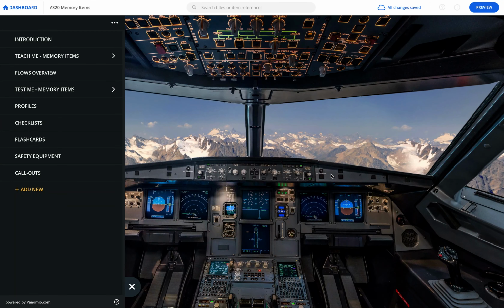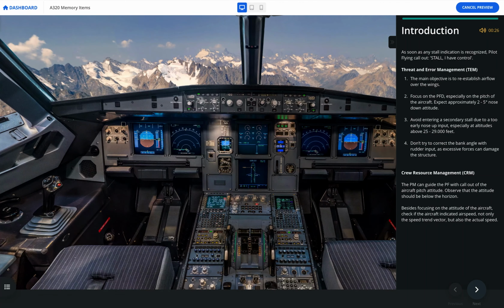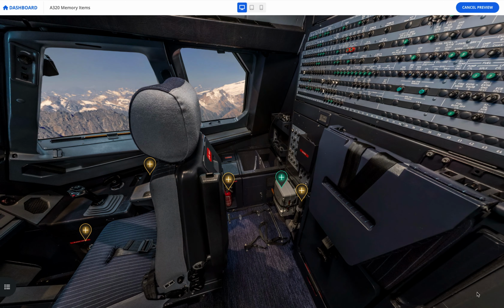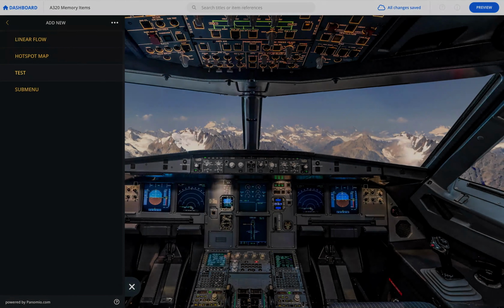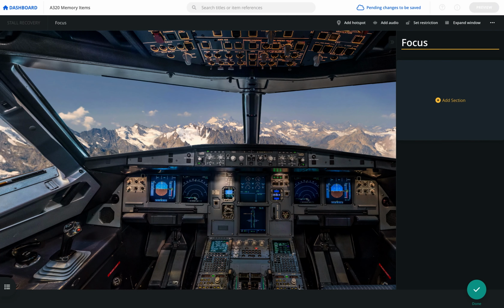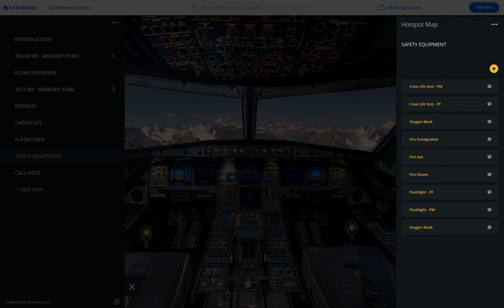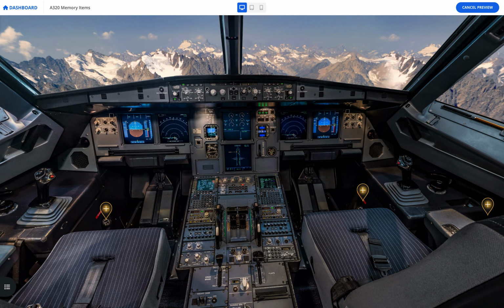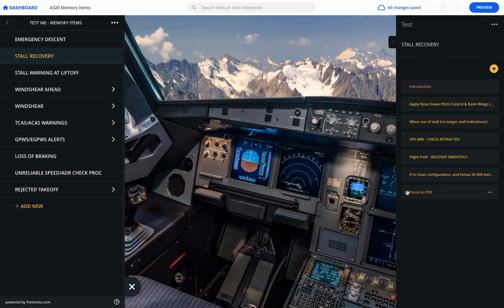Panomio - product tour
Put learners in the center of a virtual workplace and allow them to train company procedures in an interactive and safe environment. Watch the video and learn about powerful Panomio's Project Builder.